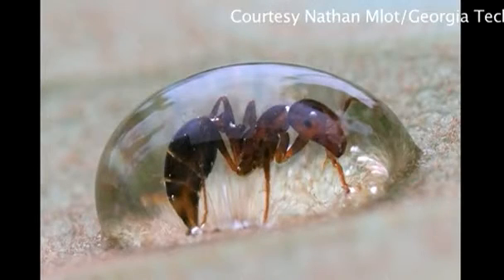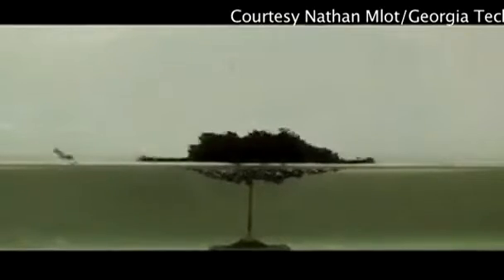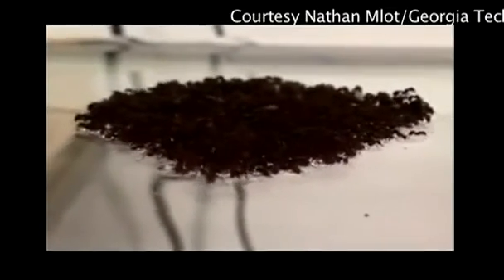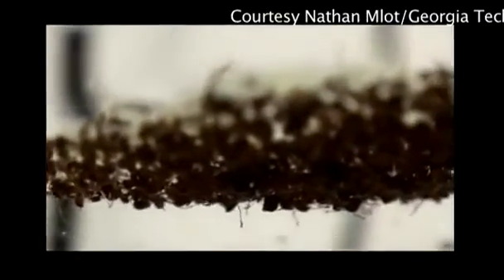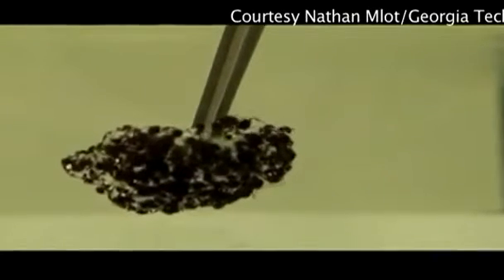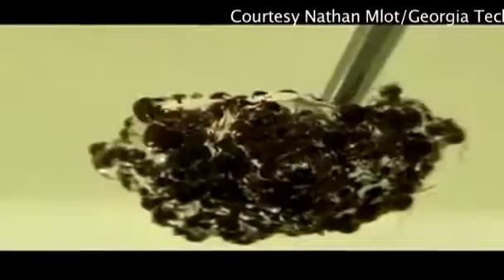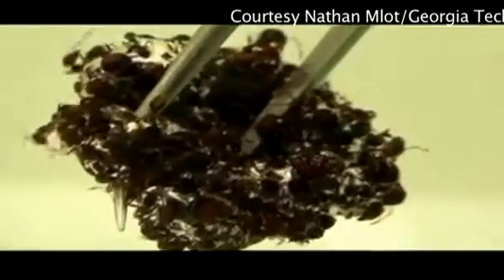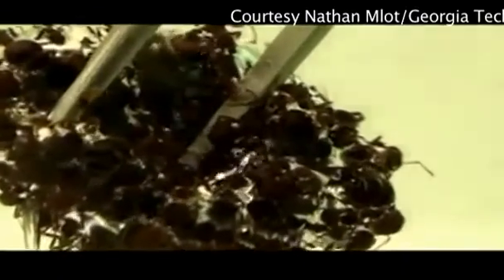Fire ants form rafts to defy floods Video Reuters